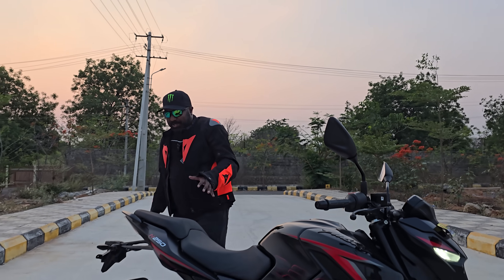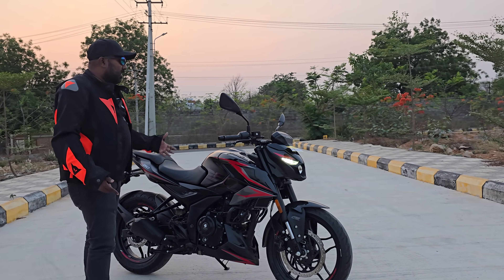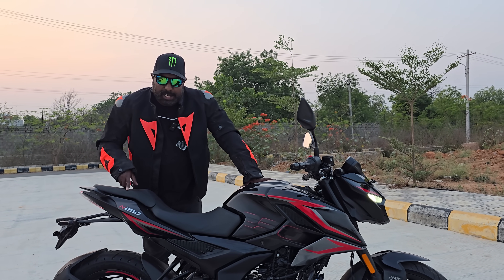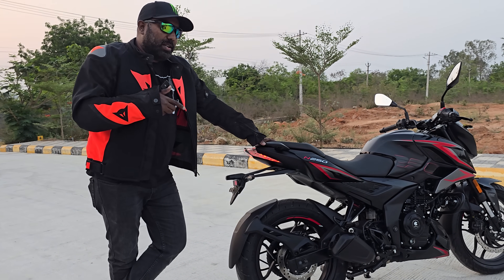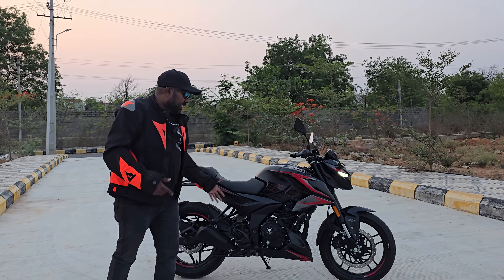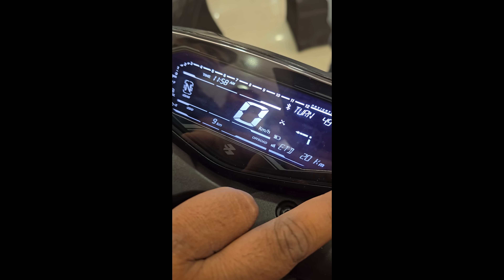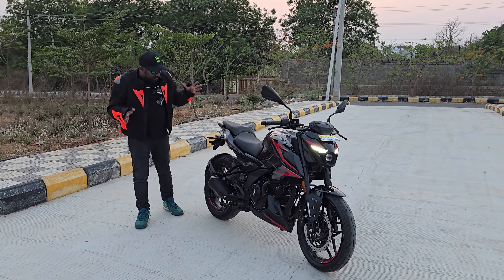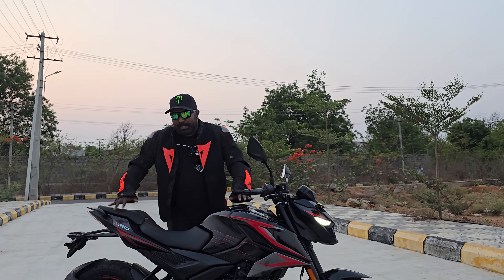2024 Bajaj Pulsar N250 Walkaround Review | 4 New Updates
hi guys, today I feature the New 2024 Bajaj Pulsar N250 that I feel gets all the right updates with this upgrade. I share what all new features they have offered. I also give you a glimpse of the Pulsar Connect app and how it works and a run through of the new specs included for this upgraded 2024 model. I also share all the 3 new color options that have been launched with this new model.